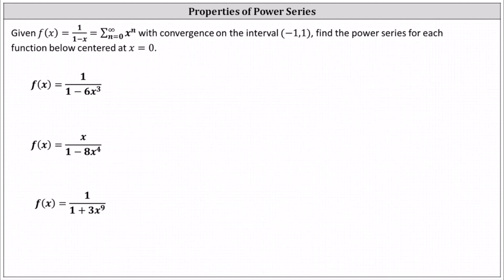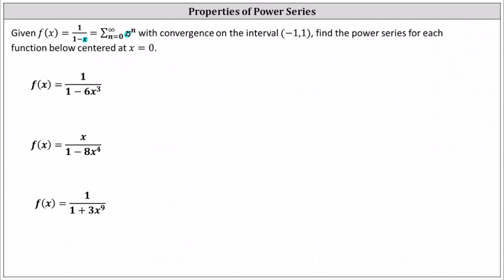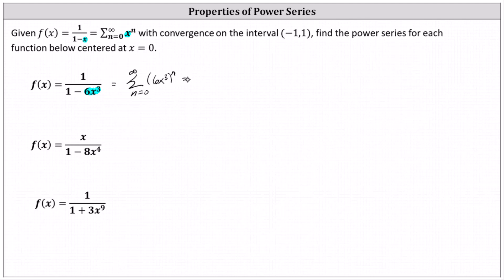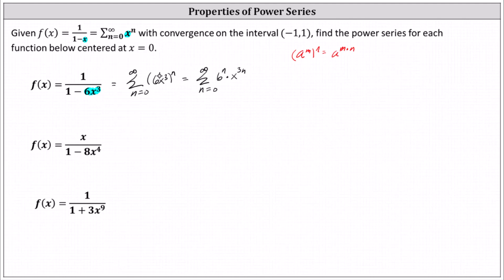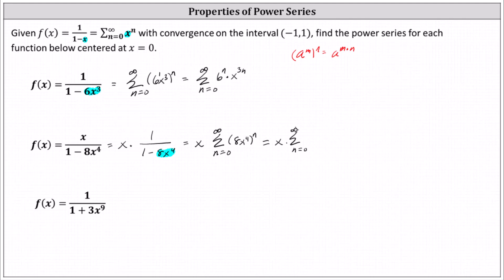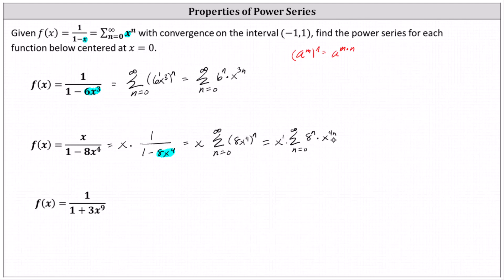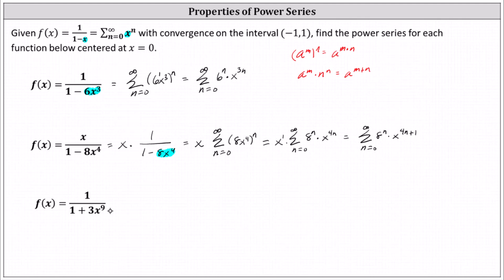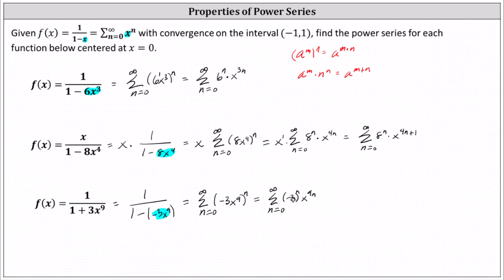Write a Power Series for a Function Using the Geometric Power Series (Ex 1)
This video explains how to use the geometric power series to write a power series for other rational functions.